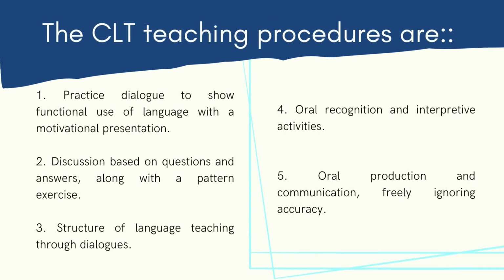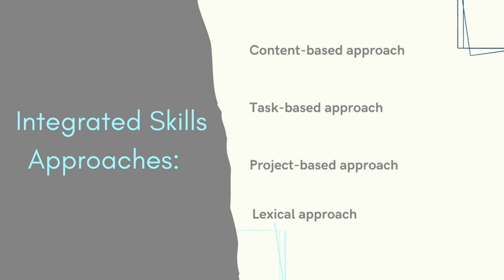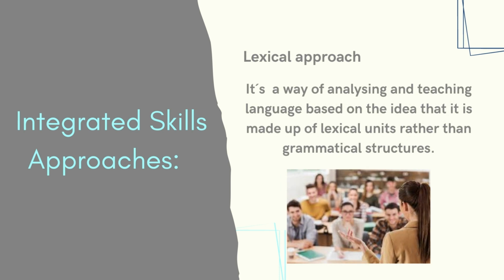An overview of English language teaching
This video is a brief review of the IPC Didactics of English classes. of the Period 2022-2. Professor Mirna Quintero. IPC- UPEL